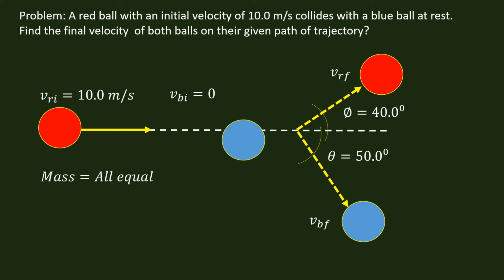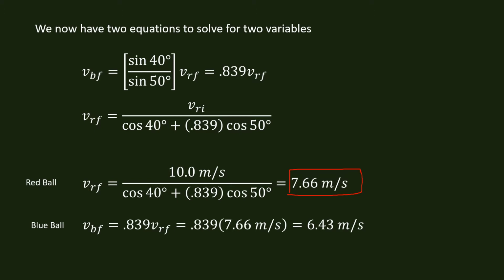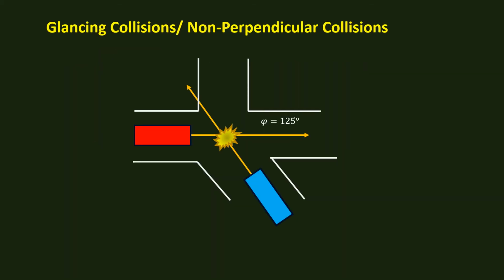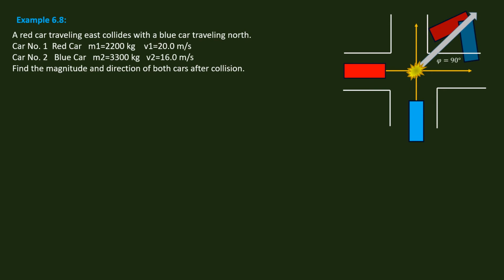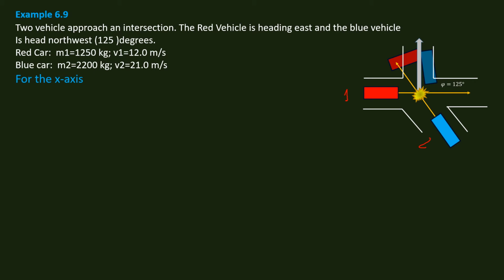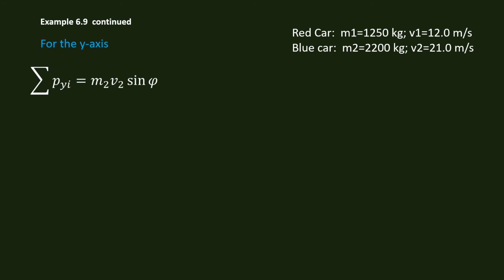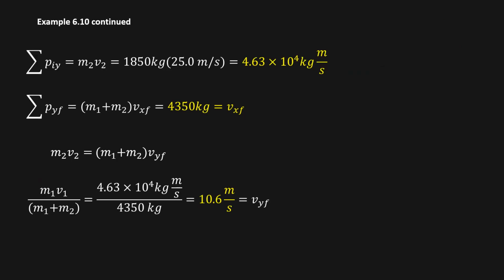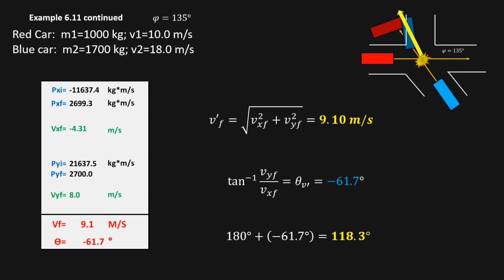CH 6 Glancing Collisions Part 2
Elastic and Inelastic Glancing Collisions
PHYS 1180